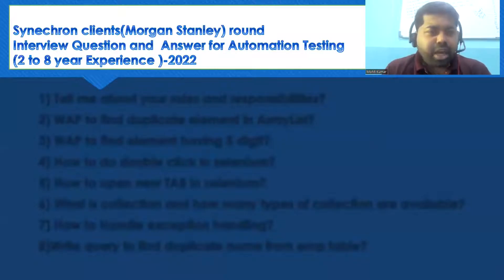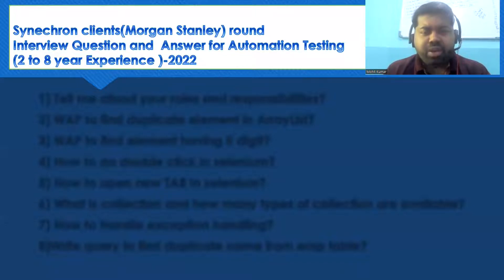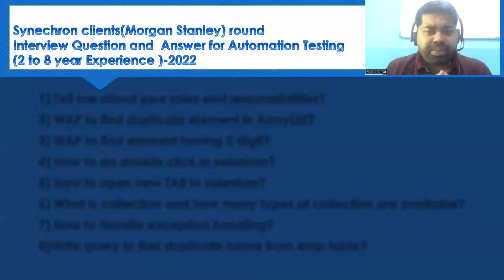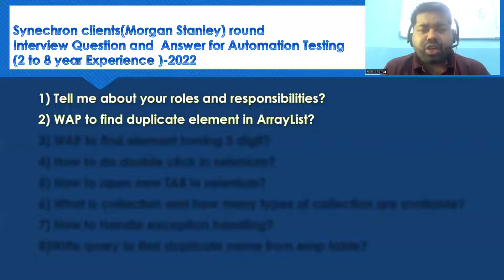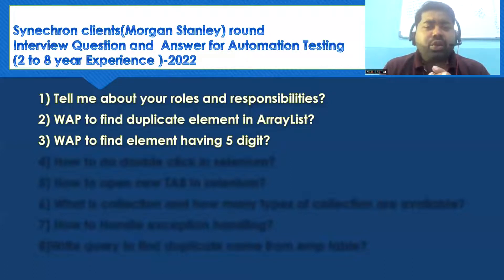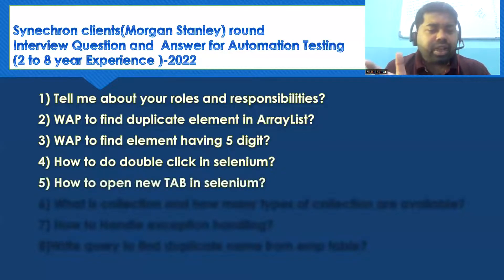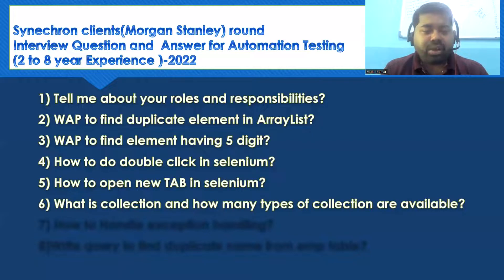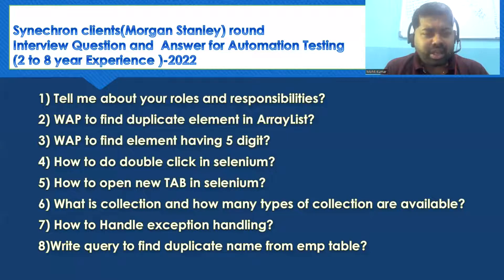Synechron clients round Interview Question and Answer for Automation Testing 2 to 8 year -2022.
Synechron clients(Morgan Stanley) round Interview Question and  Answer for Automation Testing (2 to 8 year Experience )-2022.
1) Tell me about your roles and responsibilities?
2) WAP to find duplicate element in Array List?
3) WAP to find element having 5 digit?
4) How to do double click in selenium?
5) How to open new TAB in selenium?
6) What is collection and how many types of collection are available?
7) How to Handle exception handling?
8)Write query to find duplicate name from emp table?

Hi There ,
Core java Beginner to Master  Udmy  Course

RealTime_Interview Questions And Answer for Experiecne